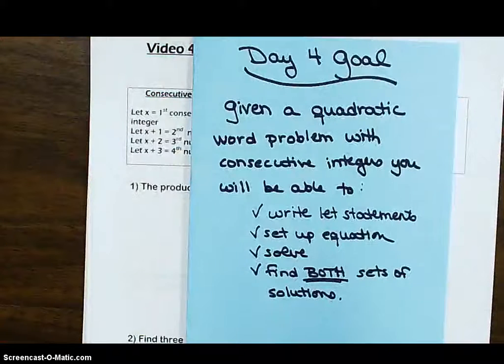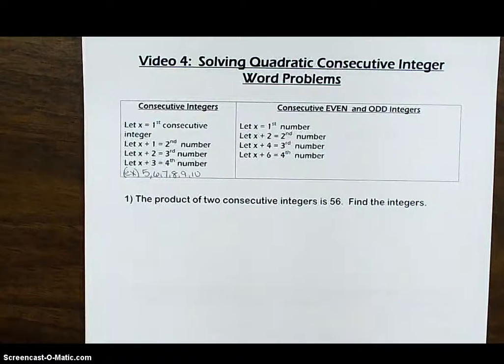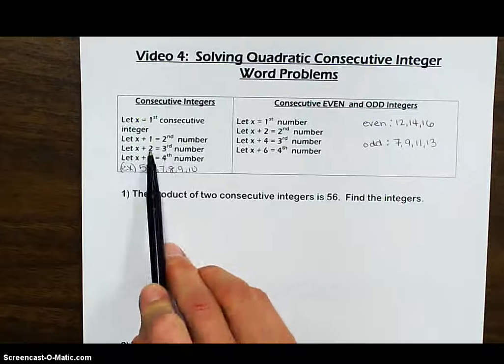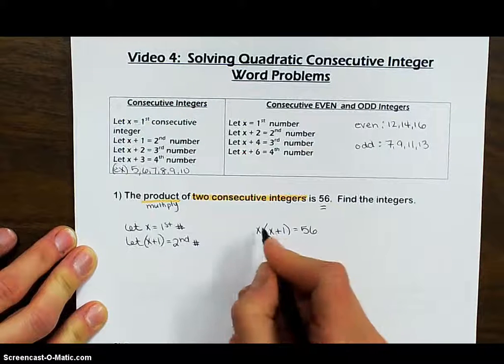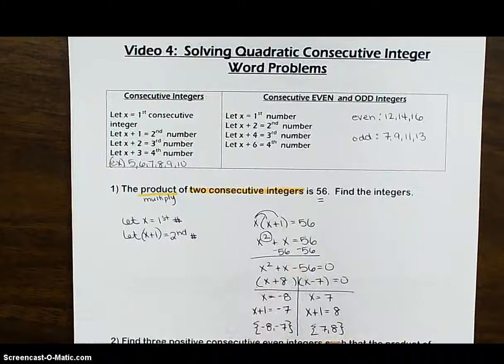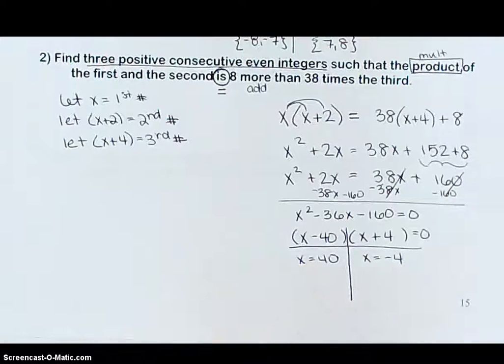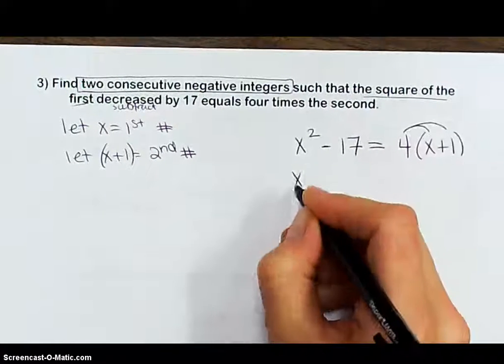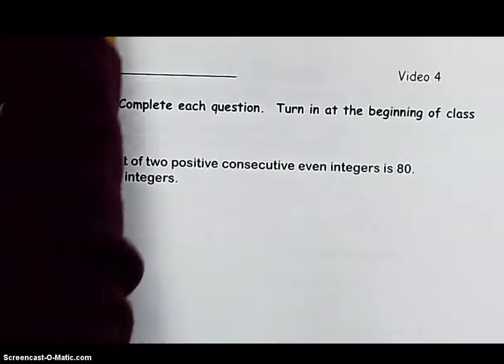Unit 7 Video 4 Consecutive Integer word problems